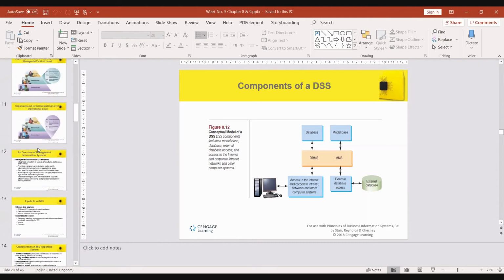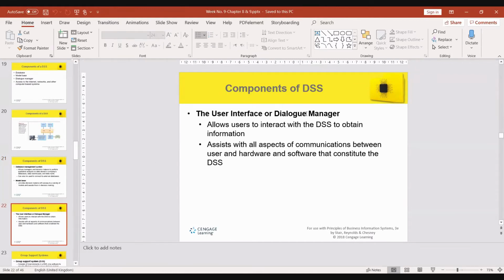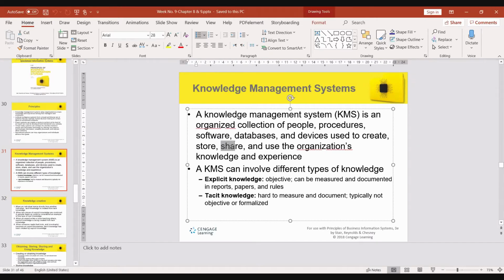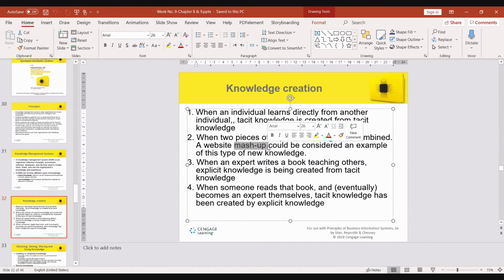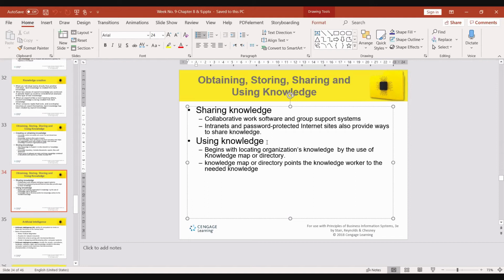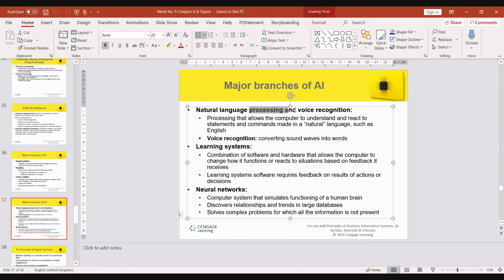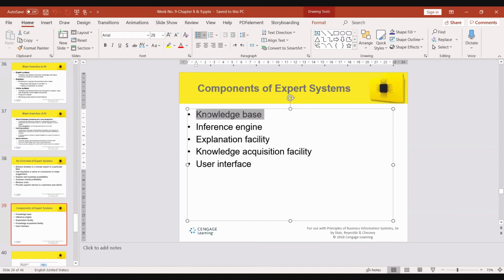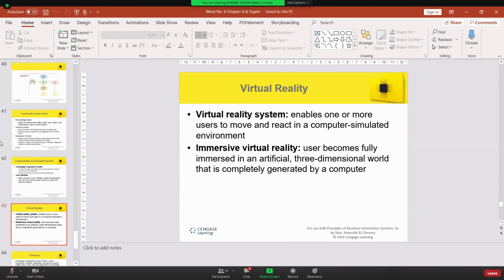information systems( cis211 Week 9